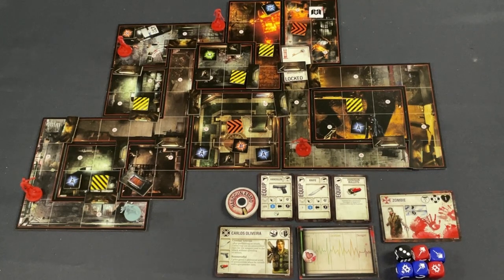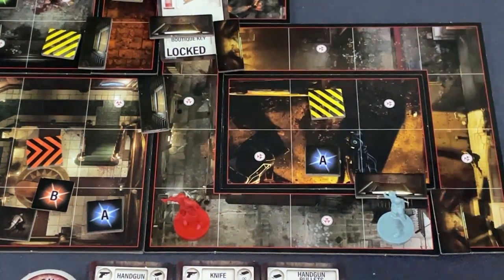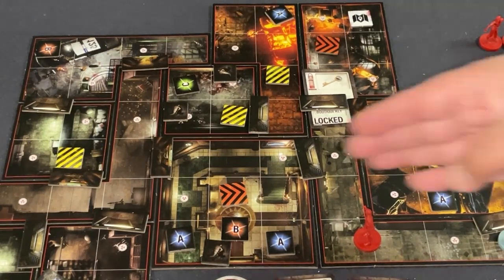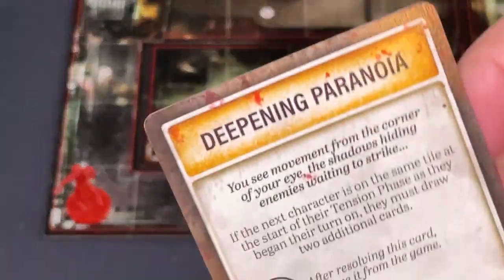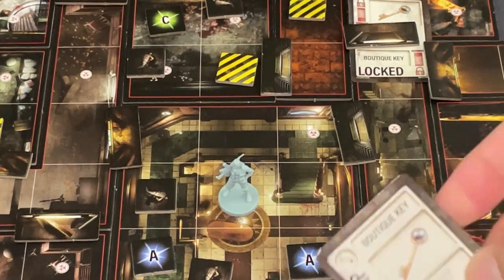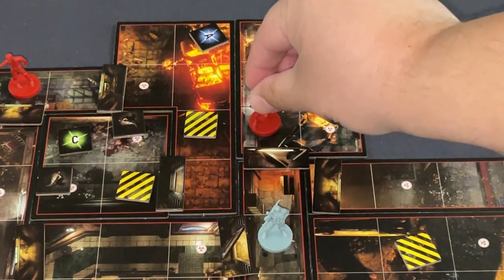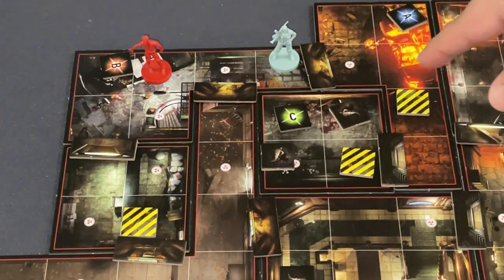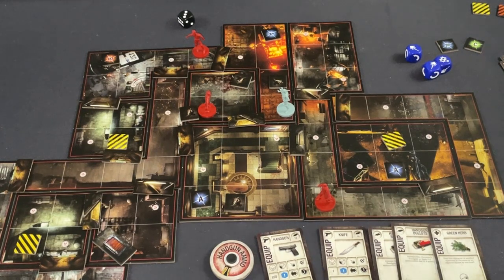Resident Evil 3: The Board Game | Solo Playthrough | with Jason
Jason plays through the Uptown One opening scenario for Resident Evil 3: The Board Game. This playthrough features the retail version of the game.
0:00 - Introduction
2:36 Rules Overview
10:25 Playthrough